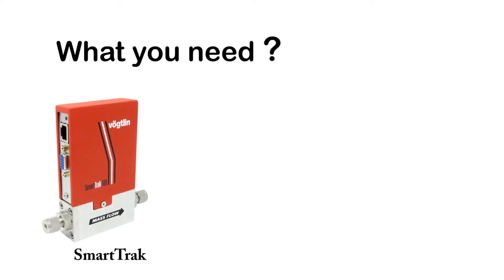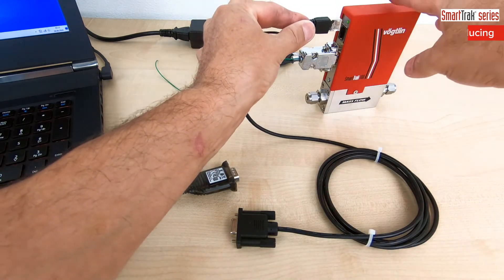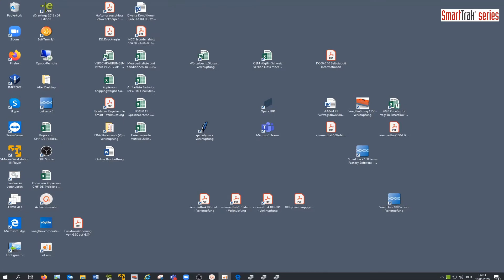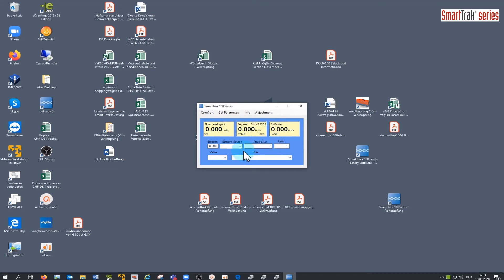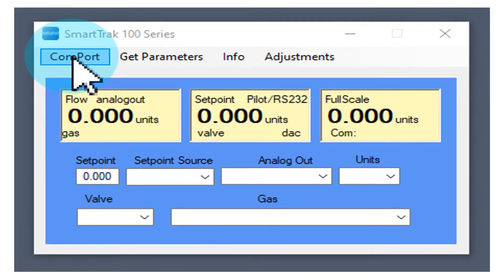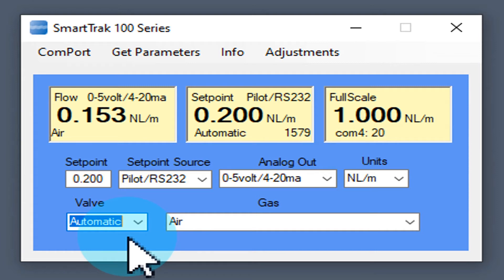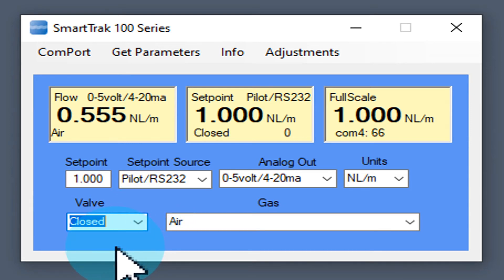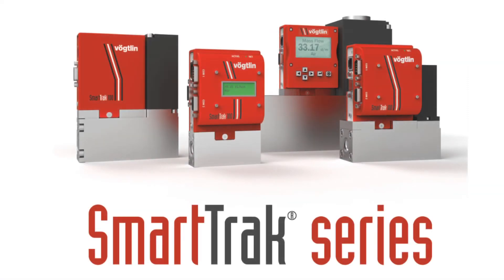SmartTrak® series Capillary Mass Flow Meters and Controllers Connection & Setup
The SmartTrak® thermal mass flow meters and mass flow controllers are true multi-gas digital MFC designed to deliver smooth, stable, accurate, and repeatable gas mass flow control you can rely on, every time. In this video we will provide you information about the connection & setup of the devices.